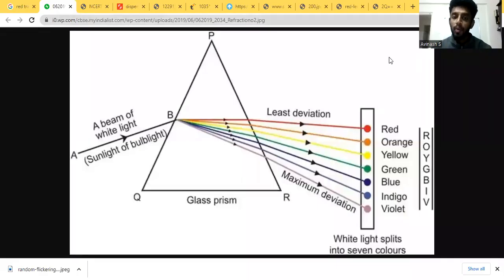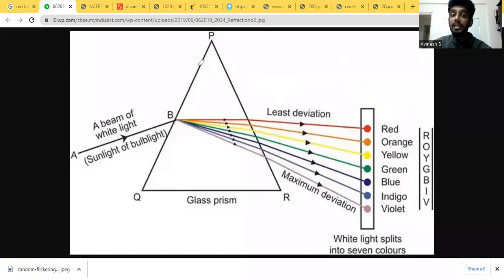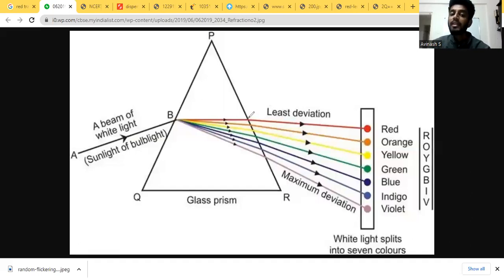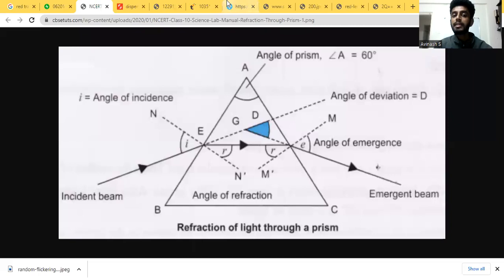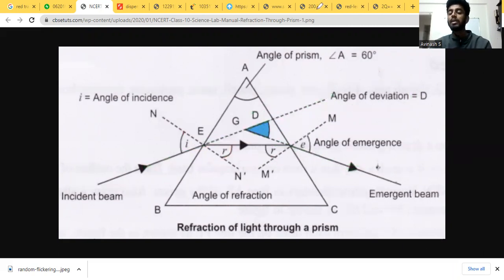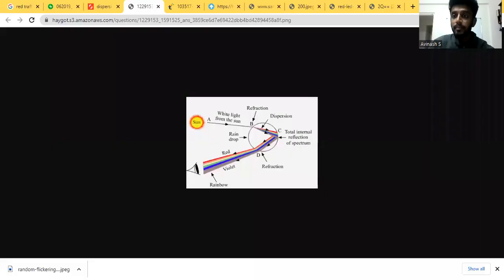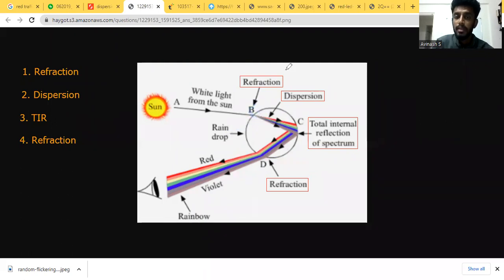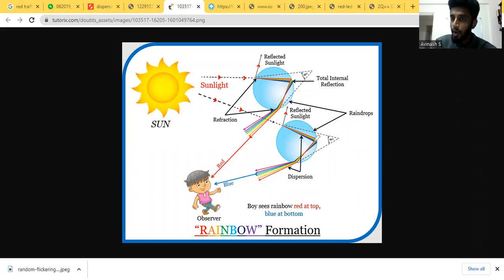CBSE G10 Science - The human eye & colorful world - Refraction through a prism - Rainbow formation